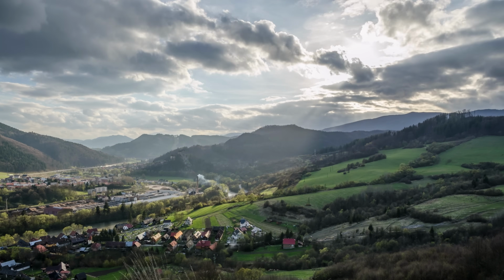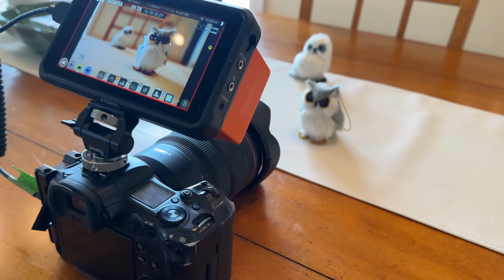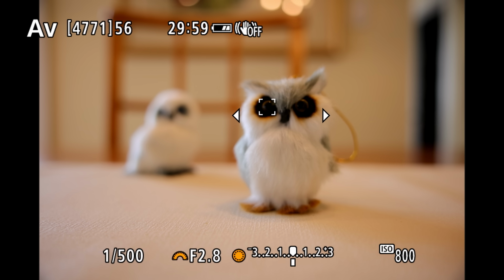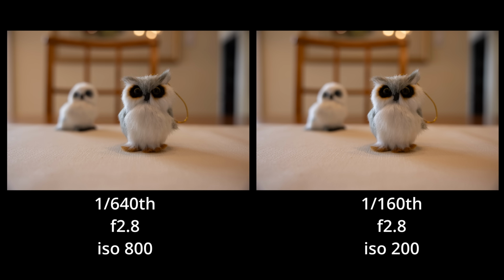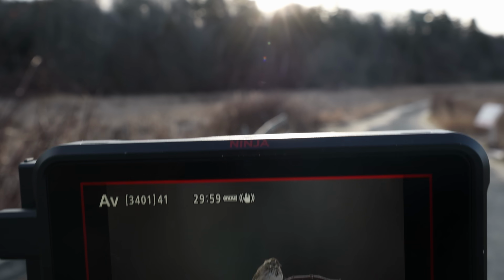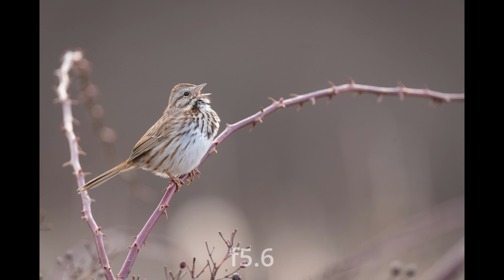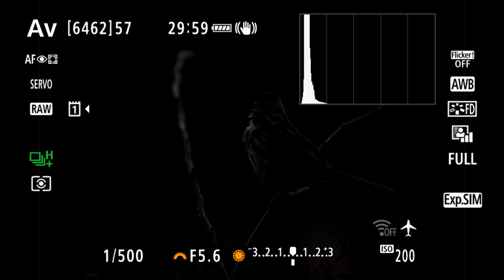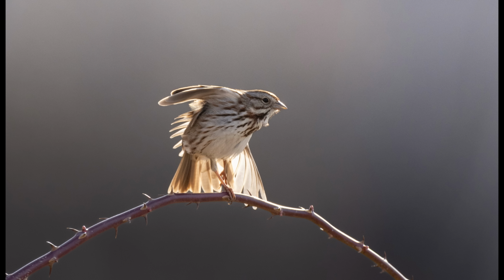THIS makes photography SO MUCH EASIER!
Want to take amazing wildlife photos?  Check out my course with 20 modules and over 5 hours of content, no fluff!

My name is Simon d'Entremont and I'm a professional wildlife and nature photographer from Eastern Canada.  In this video, I'll show you how to use Aperture Priority on your camera.

My equipment:
16 TB hard drives for NAS